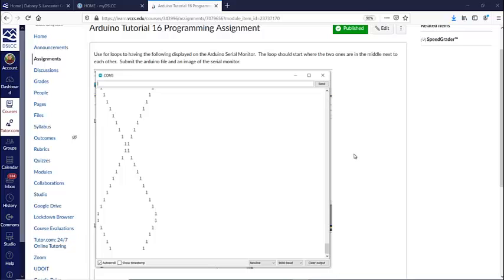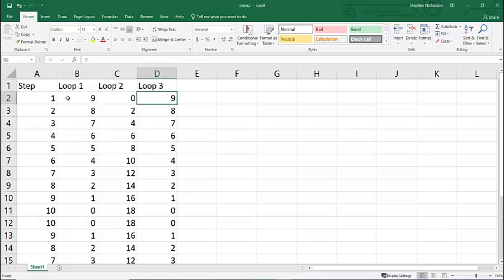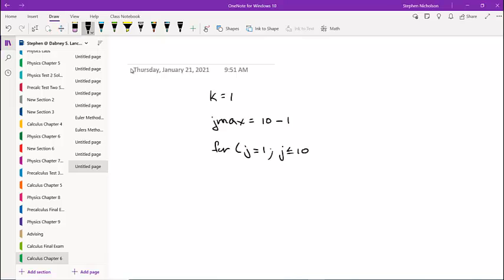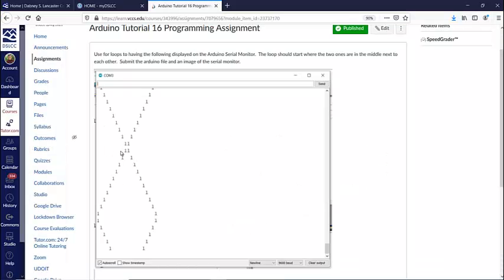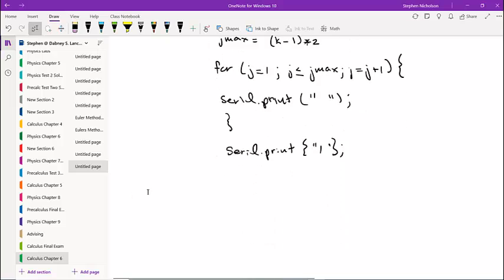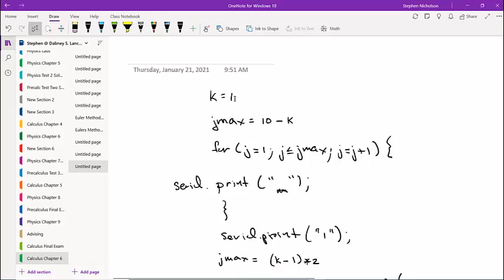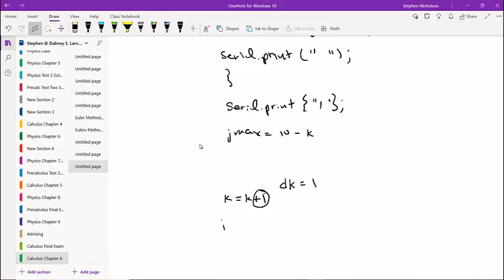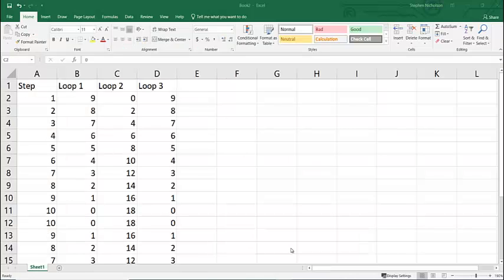Arduino Lab 16 More Instructions